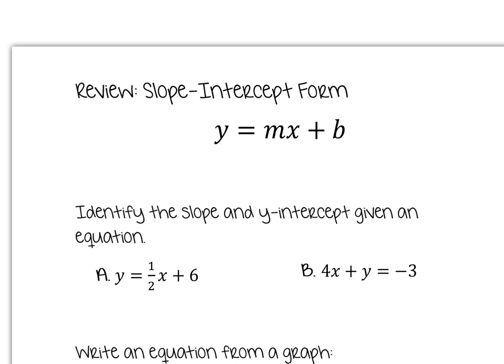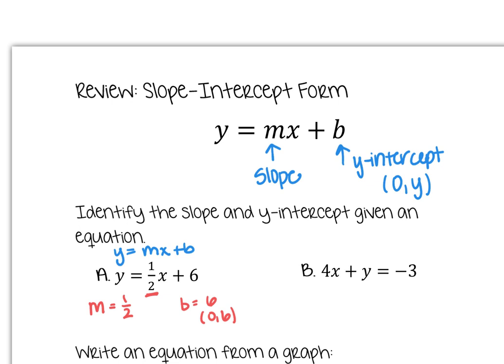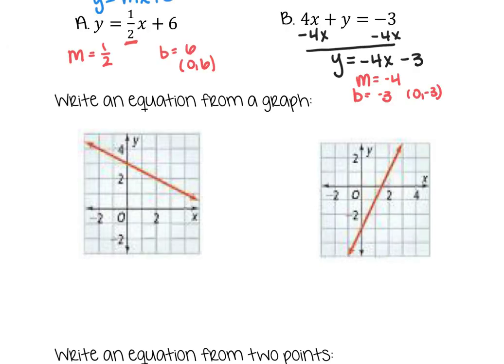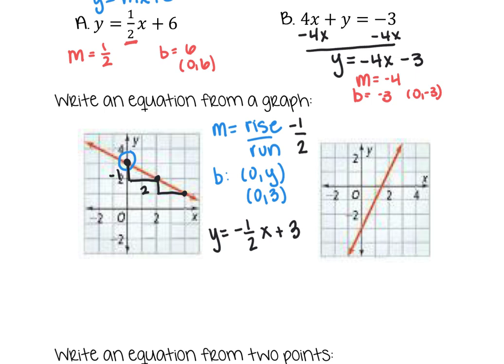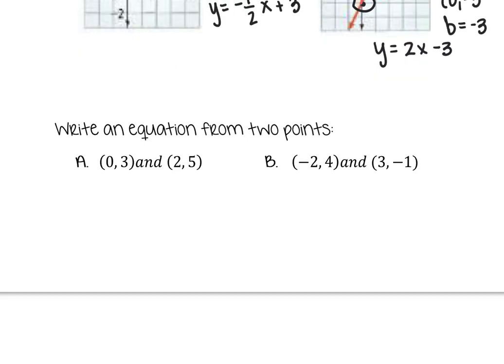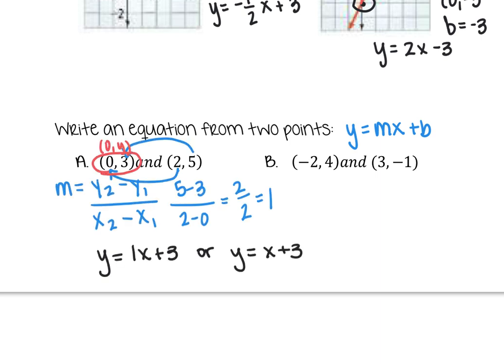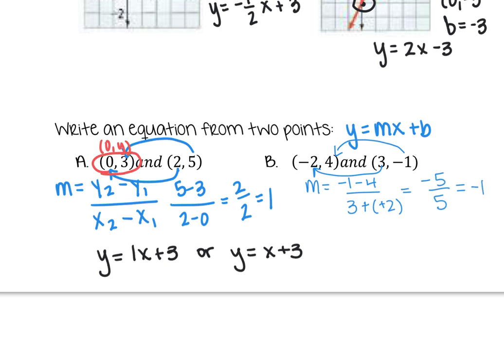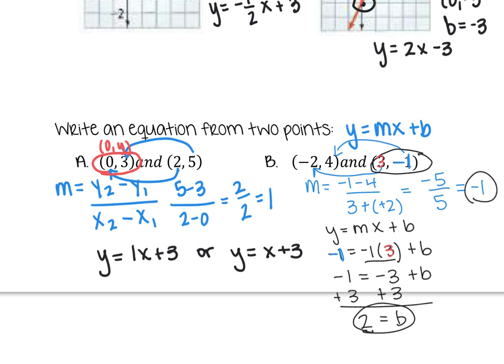slope intercept form review notes